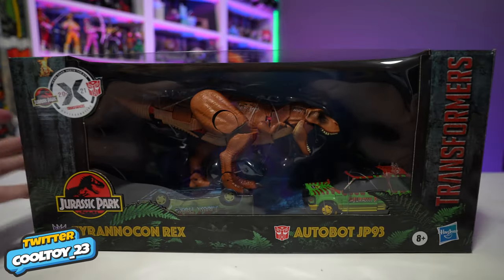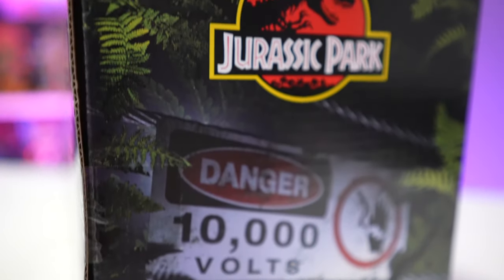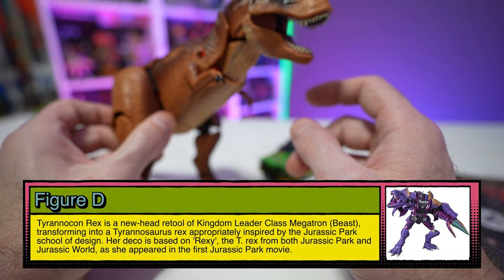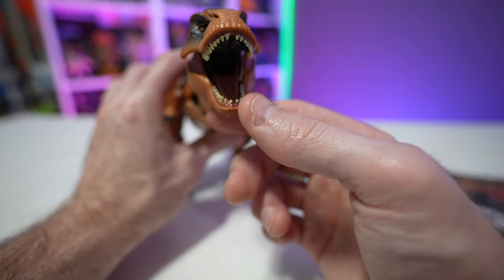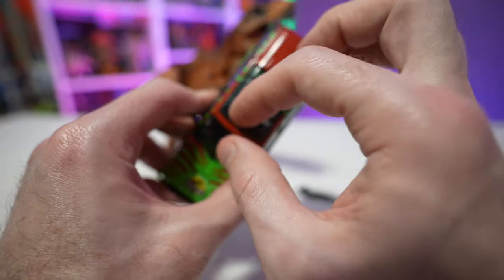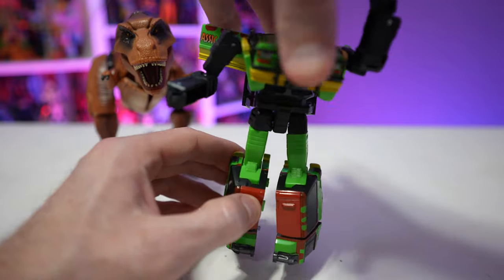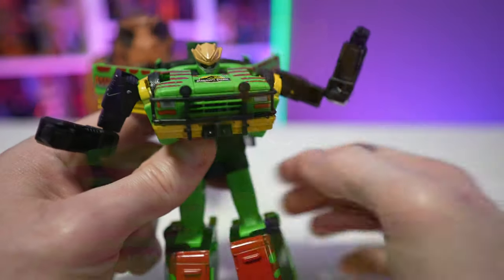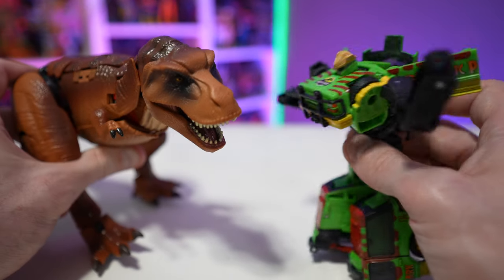Transformers Jurassic Park Generations Collaborative Figure Review!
Transformers Generations Collaborative: Jurassic Park Mash-Up Tyrannocon Rex & Autobot JP93

* MORE THAN MEETS THE EYE: Transformers robots have always been: More Than Meets the Eye, but now, through the Transformers Collaborative, fans can experience these larger than life characters as they team-up, mash-up, and meet up with other characters, teams, and people who share this same special quality
* TRANSFORMERS-JURASSIC PARK MASH-UP: Tyrannocon Rex is on the loose! It’s up to Autobot JP93 to track her down and stop her from wreaking havoc on Jurassic Park
* WELCOME…TO JURASSIC PARK: The Tyrannocon Rex figure converts into T. rex mode in 27 steps and the Autobot JP93 figure converts into licensed Ford Explorer mode in 18 steps. Both figures feature deco and details inspired by the Jurassic Park movie
* AWESOME DETAIL AND ACCESSORY: Autobot JP93 comes with a blaster accessory that can attach to figure in both modes and the Tyrannocon Rex figure features detailed molded dino texture
* SPECIAL JURASSIC PARK-INSPIRED PACKAGING: Packaging is inspired by the iconic T. rex attack scene in Jurassic Park

00:00 Intro
00:13 Packaging
01:45 Tyrannocon Rex Overview
03:38 JP93 Overview
04:43 JP93 Robot Mode
06:14 Conclusion